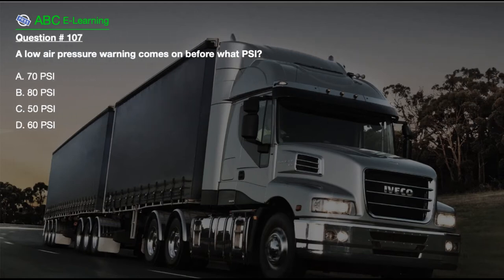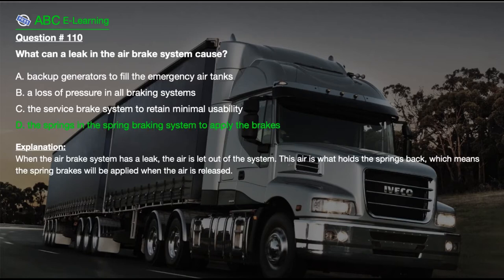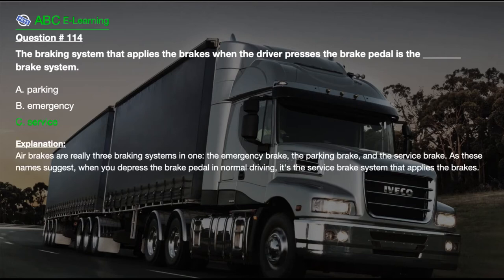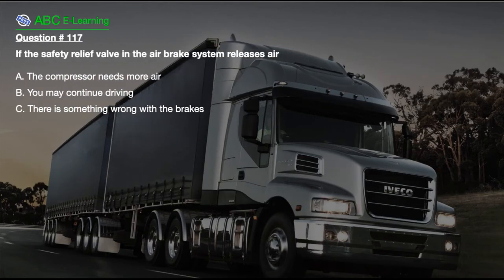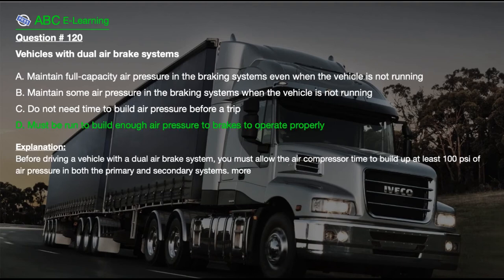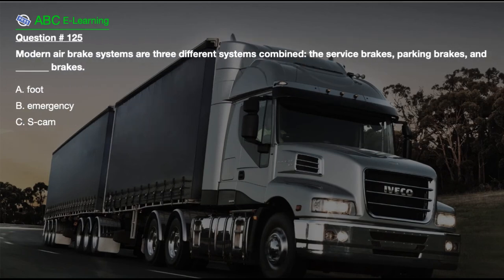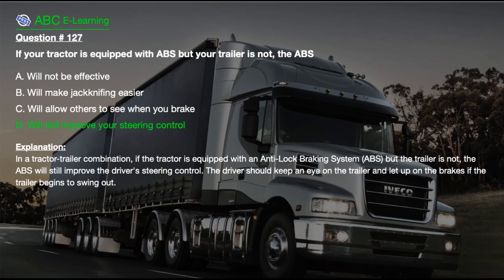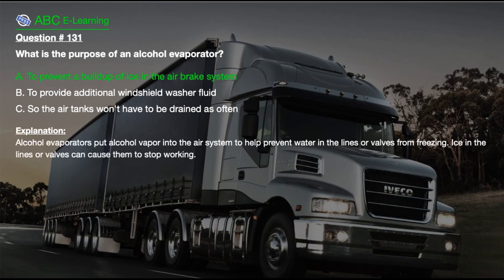2020 Florida CDL Air Brakes Test 5 - Q107 to 131 [Audio version]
2020 Florida CDL Air Brakes Tests with FULL ANSWERS and DETAILED EXPLANATIONS

1000+ available practice questions with detailed explanations are all waiting for you. All questions are based on the Florida Commercial Driver License Manual that help you get 100% ready for the actual test.